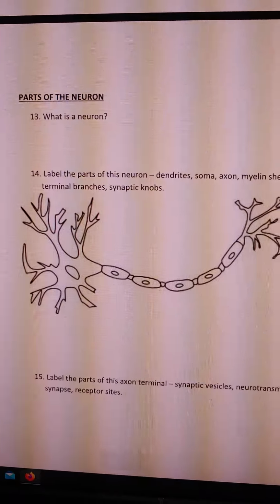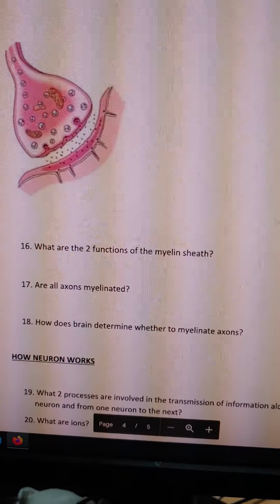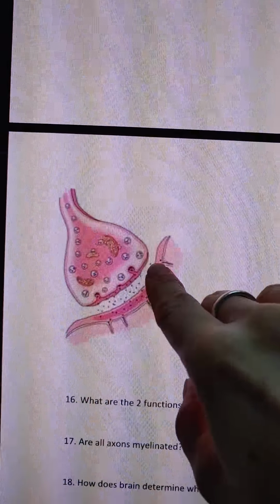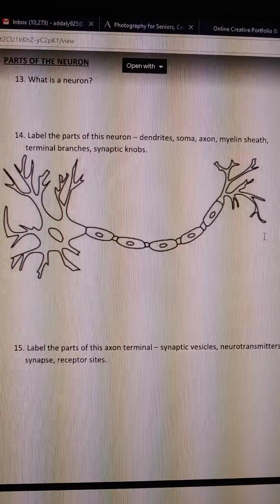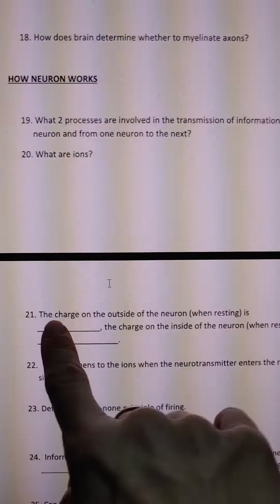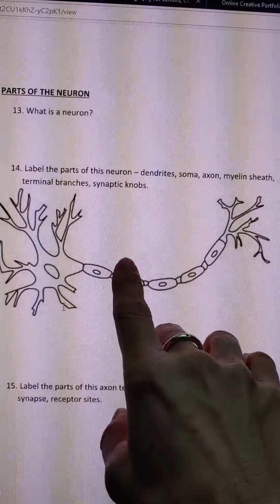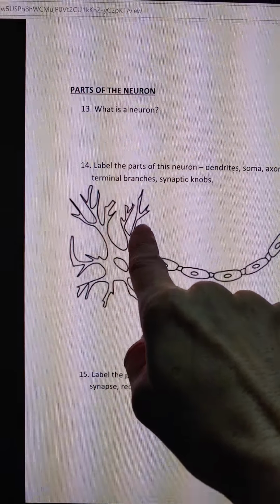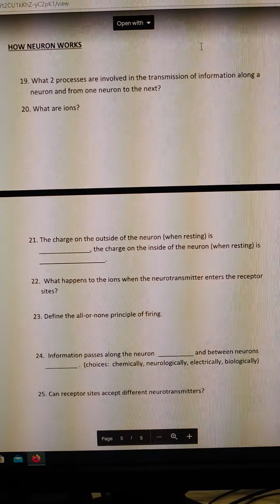Psy 150 ch 2 Study Guide part 2 (neuron)